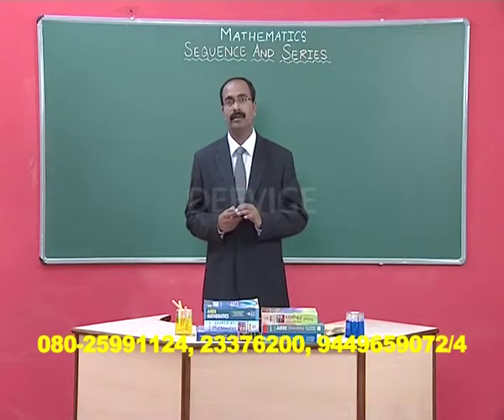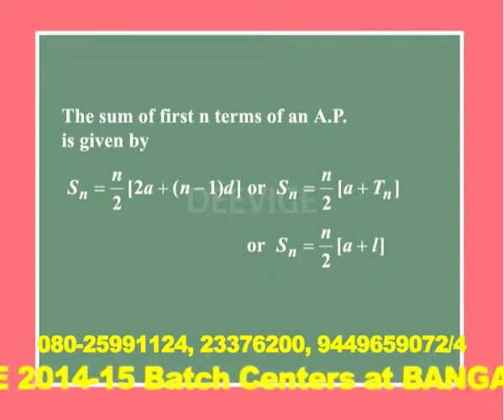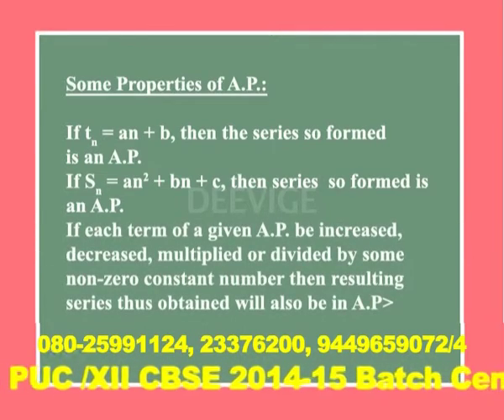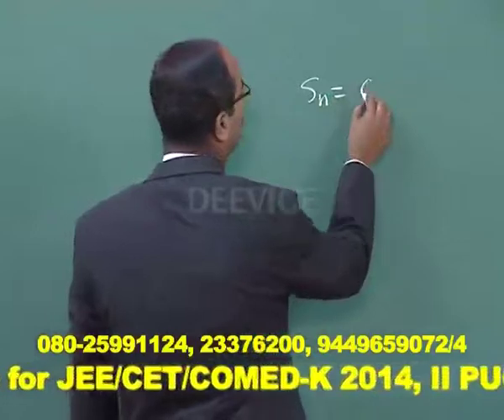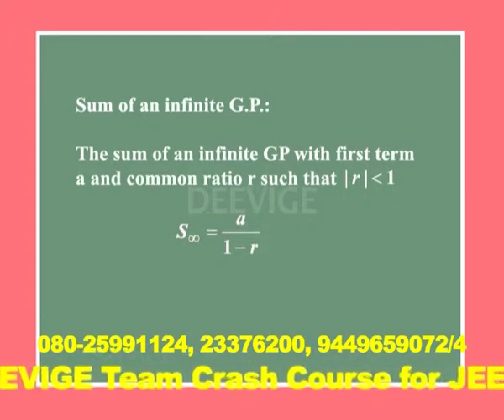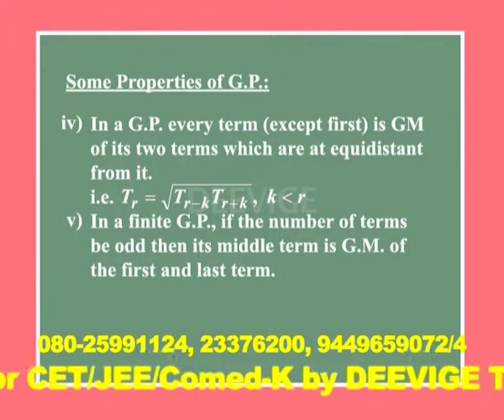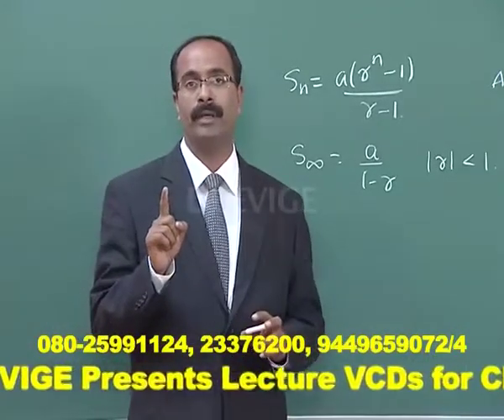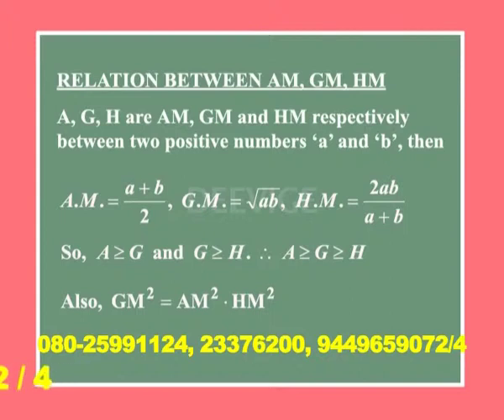Sequences & series 1 || Maths || JEE || Deevige